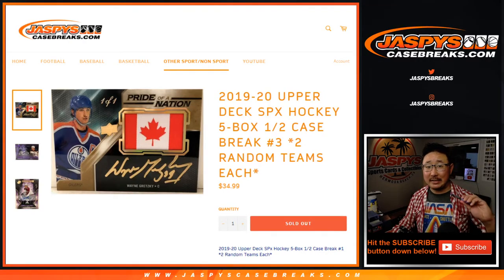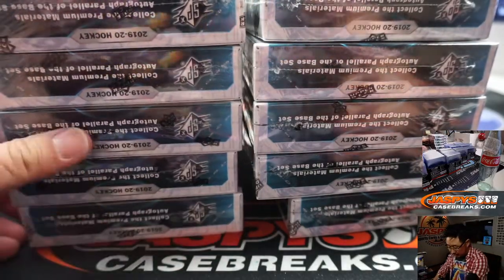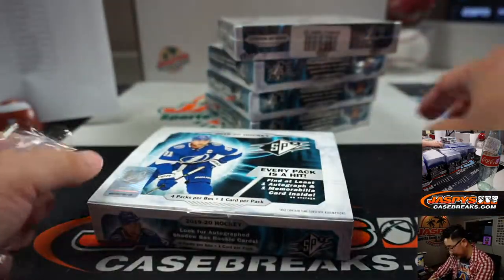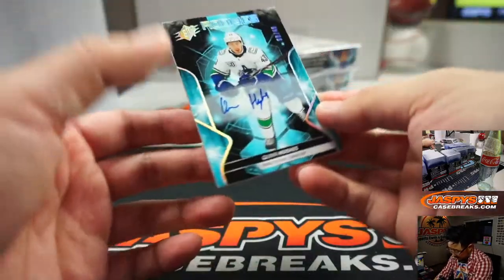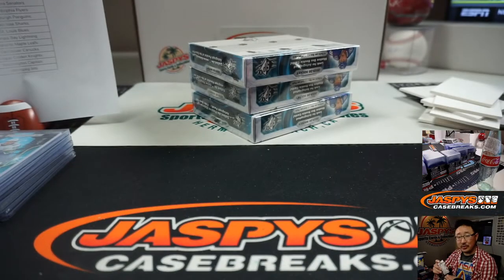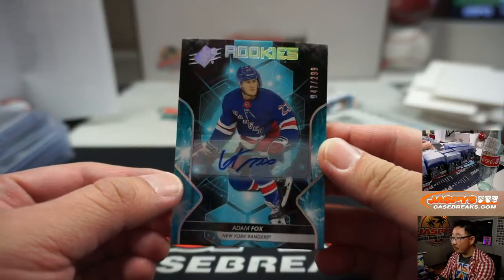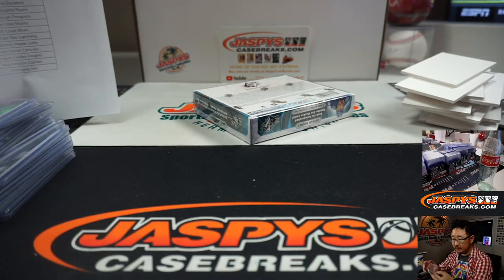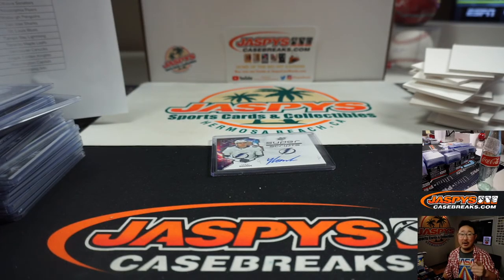Th, 03.19.20 || 5Box (1/2) RT #3 || 2019-20 Upper Deck SPx Hockey (NHL)